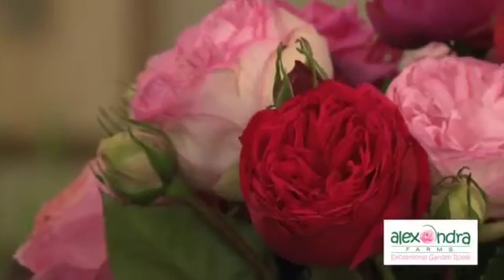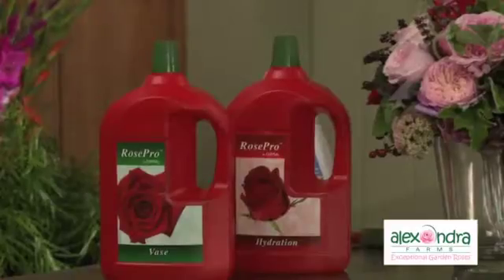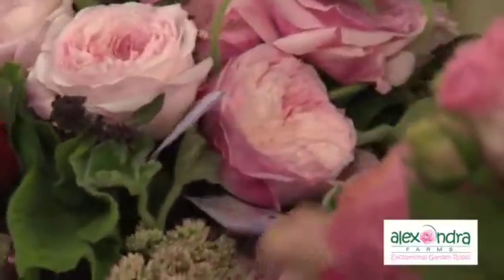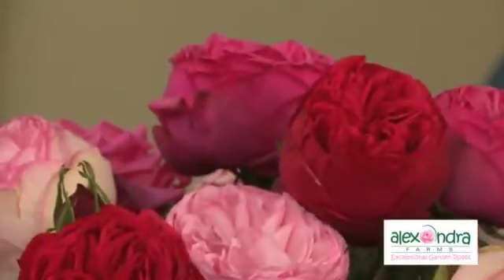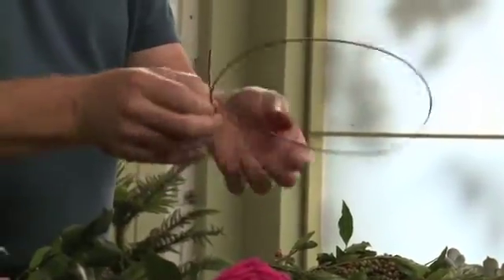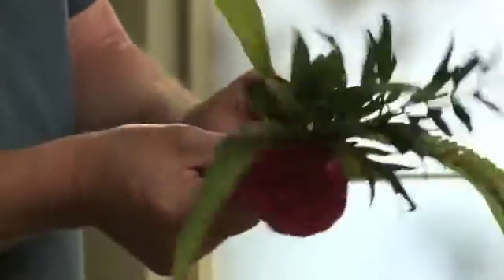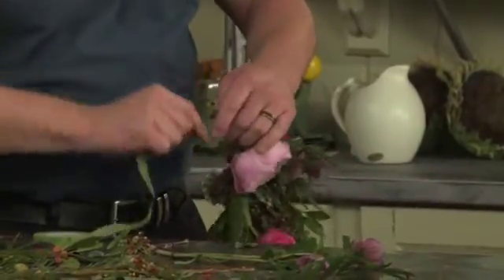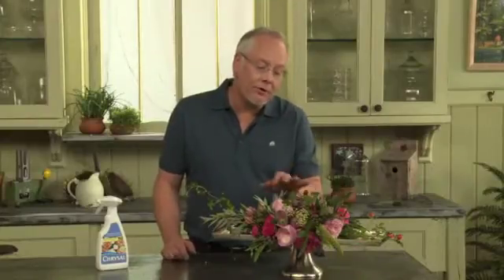J Schwanke Crown Video Featuring Alexandra Farms Garden Roses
This is a Ubloom episode with J Schwanke creating lovely crowns using Alexandra Farms Garden Roses